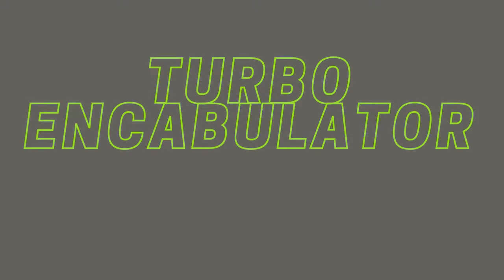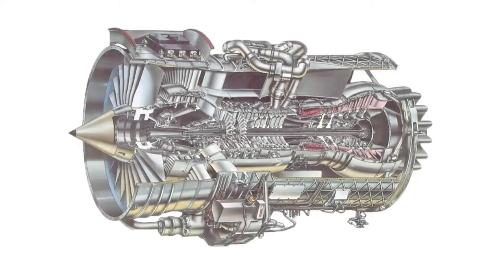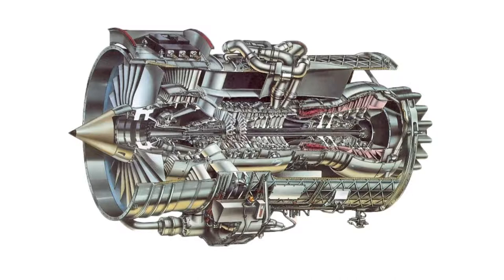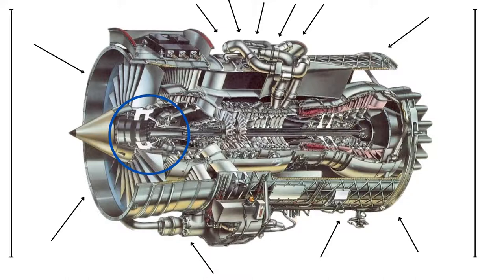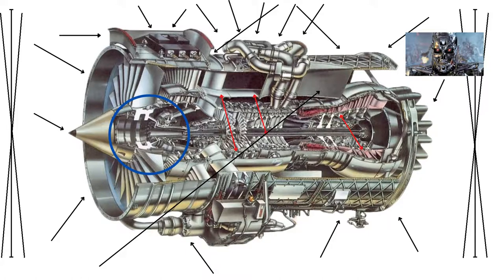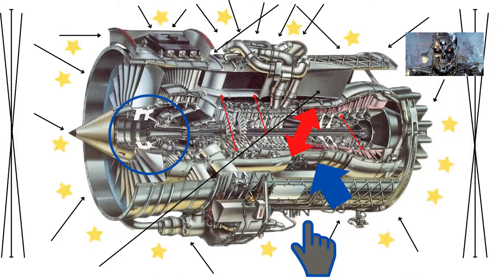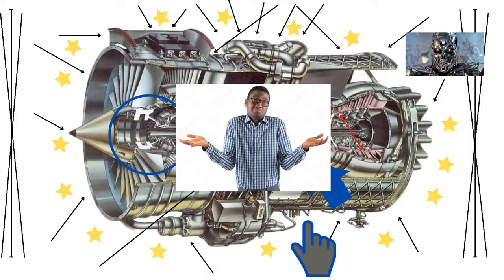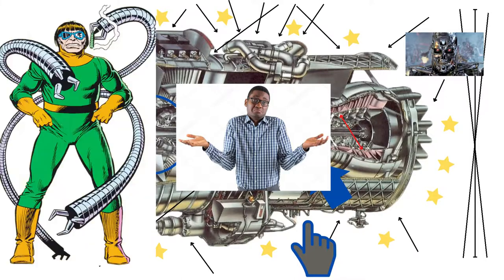VOXtober Week 1 - Turbo Encabulator Promo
One of my favorite pieces of "commercial copy," to read. It's pure  technobabble, and has been a classic engineering copy gag since the 1960's I think. Reading this out loud is a verbal workout.